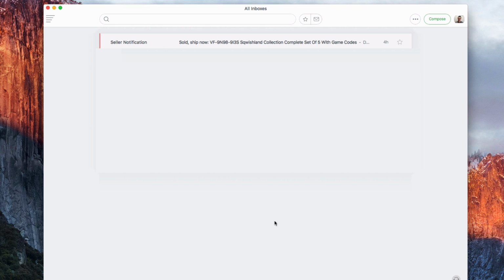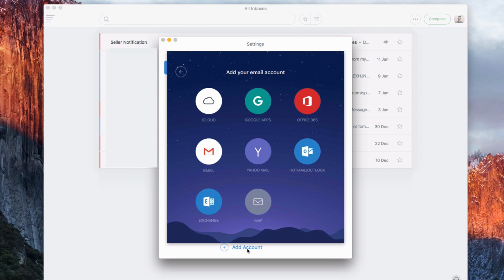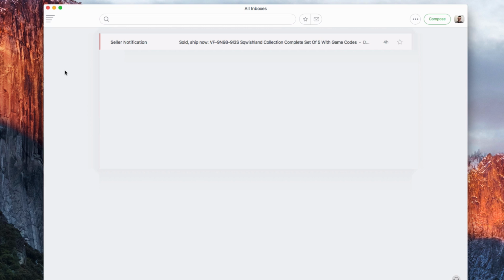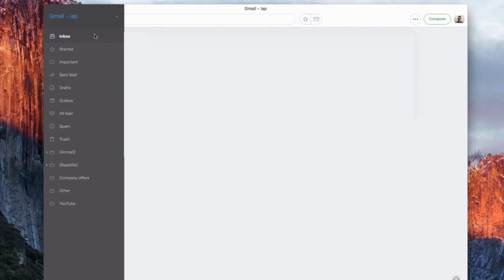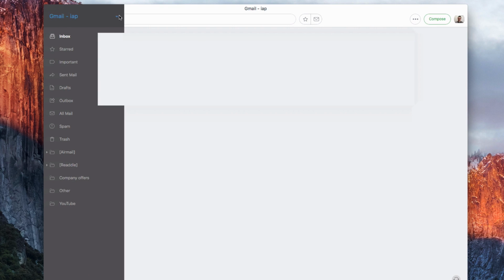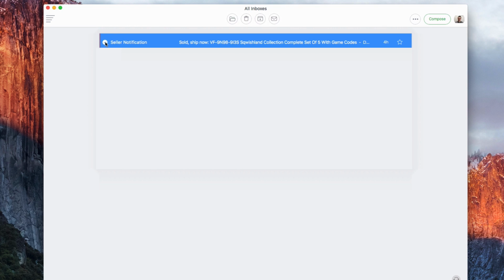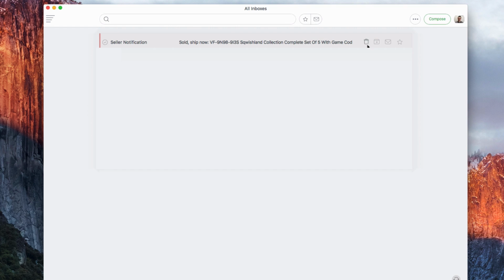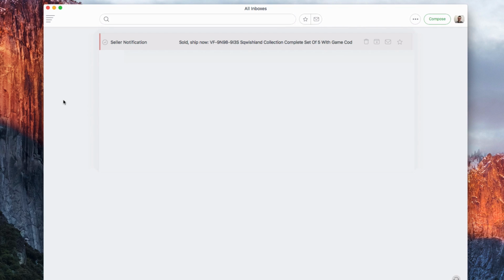CloudMagic for Mac Review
In this video we check out CloudMagic for Mac. This is a really great app that allows you to manage all of your email accounts in one place.